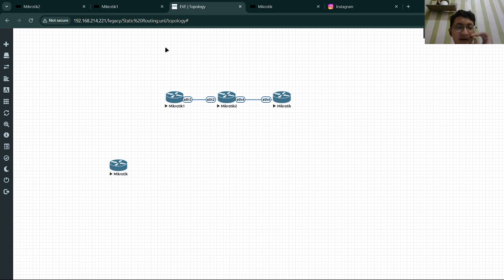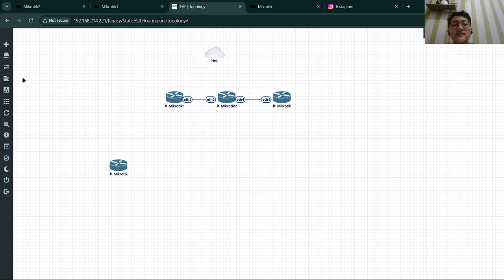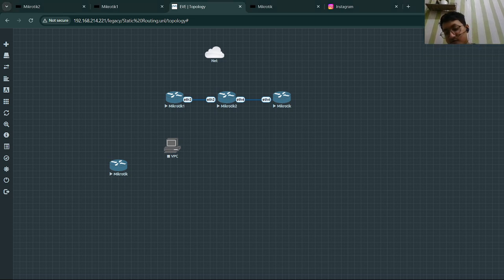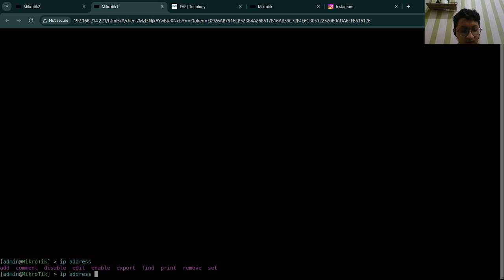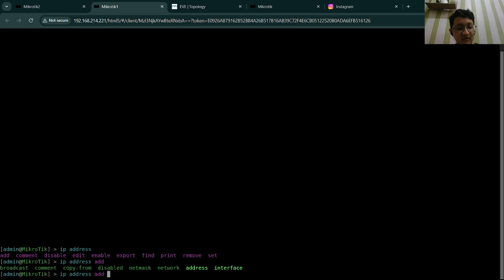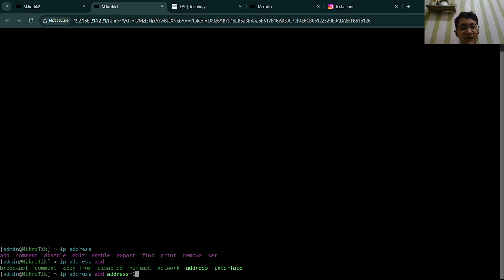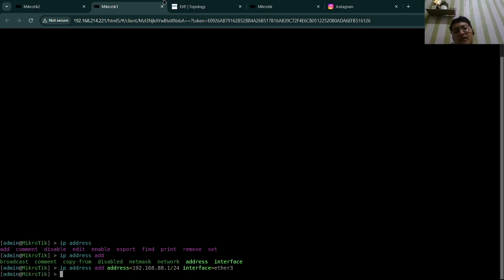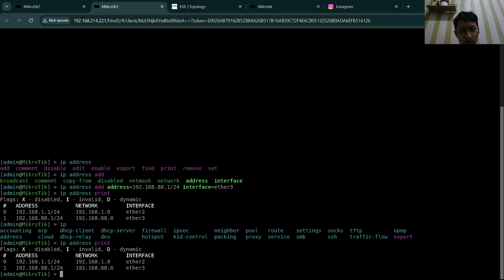Eve NG Tutorial simple Keybind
By Ahmad Zhofran